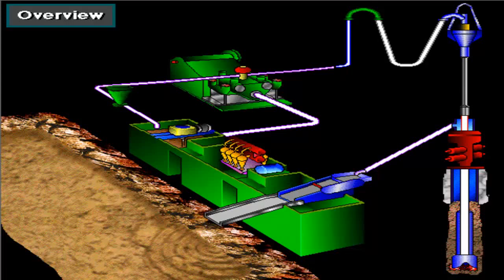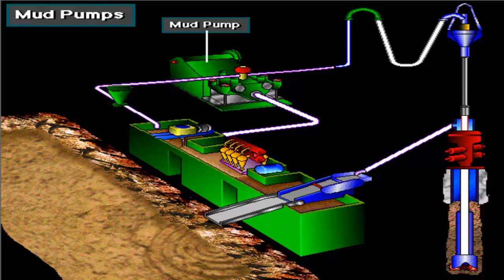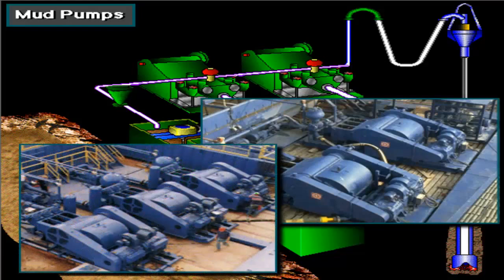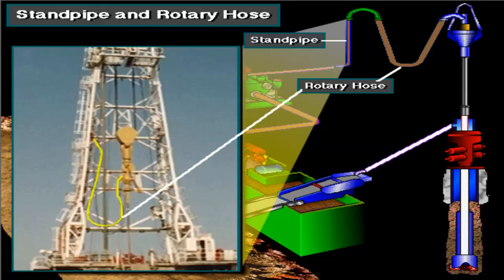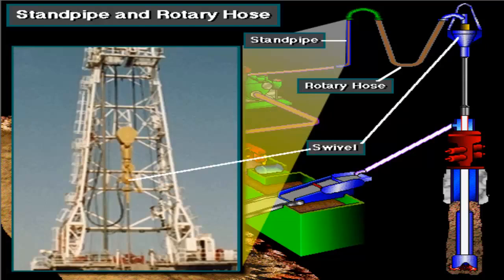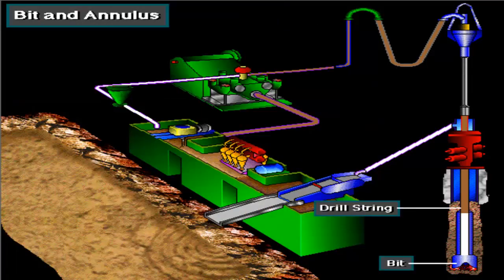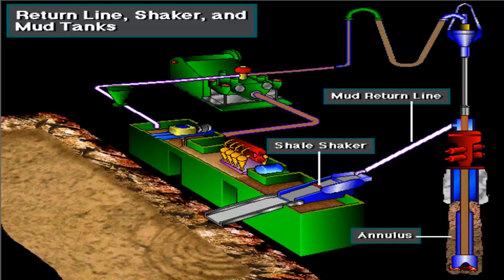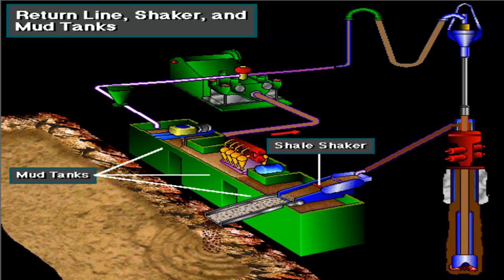Mud systems & Offshore Drilling - Mud Treatment System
Effective solids control can be attributed to the overall performance of all the components of the mud systems. Conditioning the drilling fluid with the goal of dramatically lowering maintenance cost, avoiding excessive chemical treatment and maintaining mud systems volume will decrease the chance of equipment failure, unnecessary high mud costs, hole and drilling problem.
Sourced by "Oiland GasVideo"